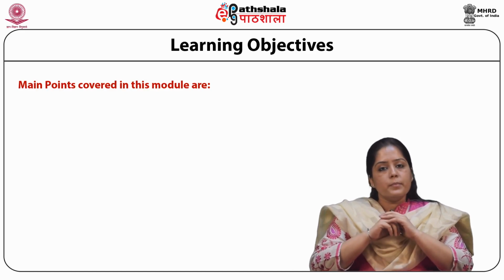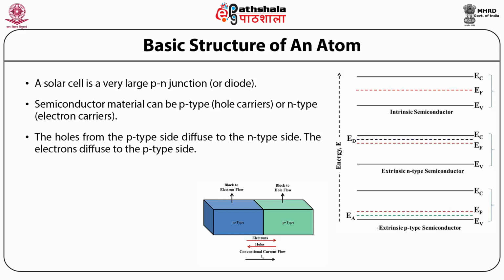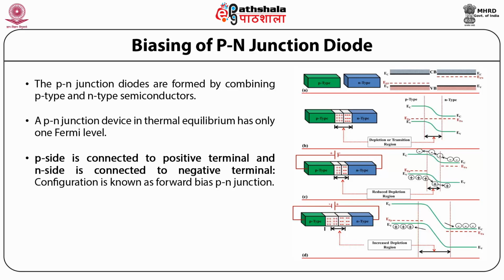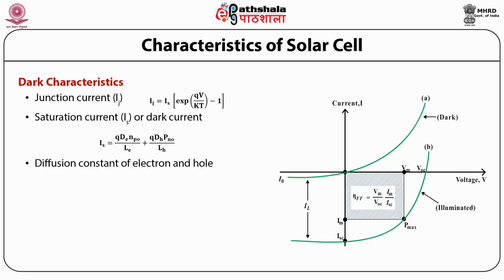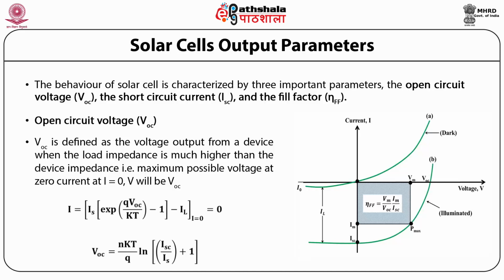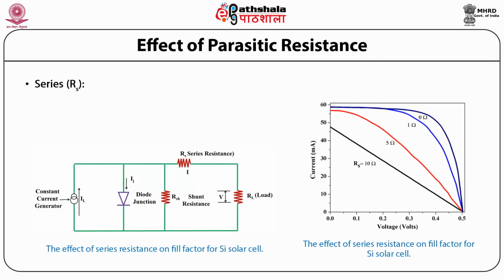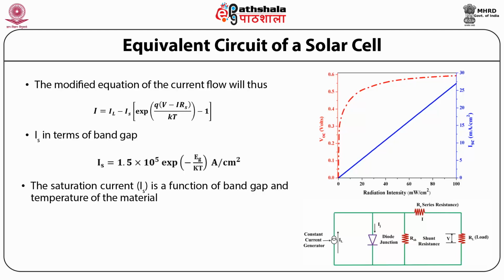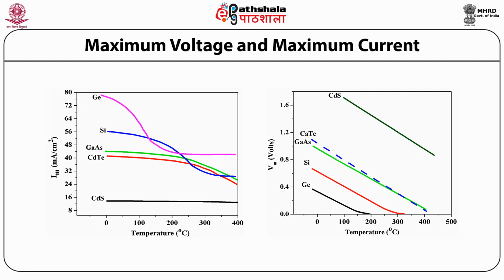Materials Science P16 M-4.4. P-N Junction Diode: Characteristics of Solar Cell